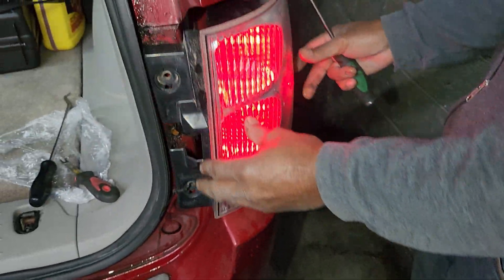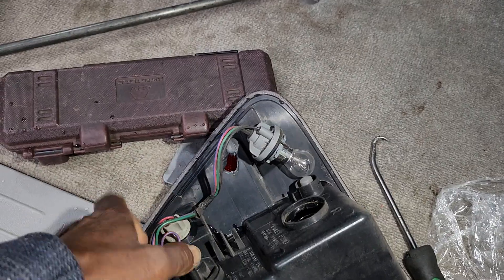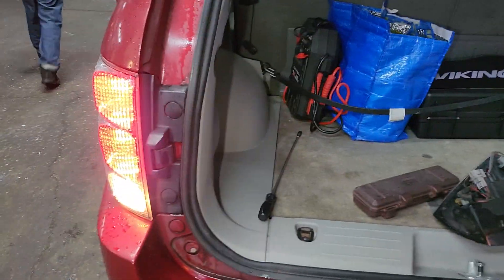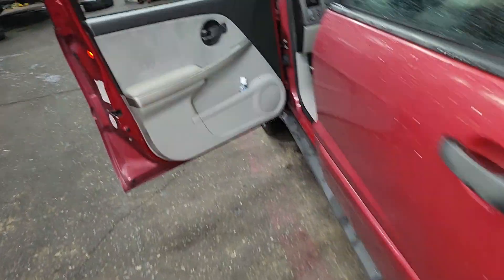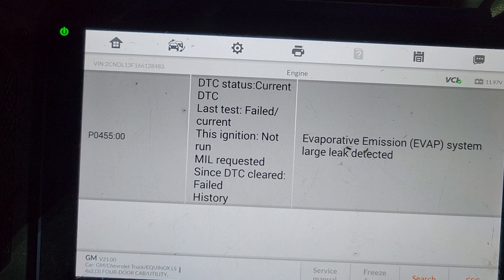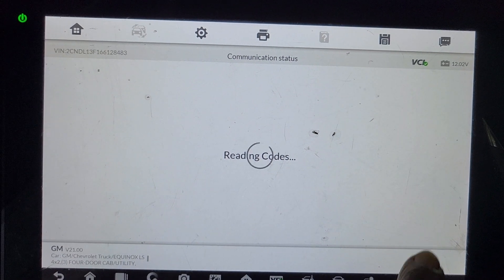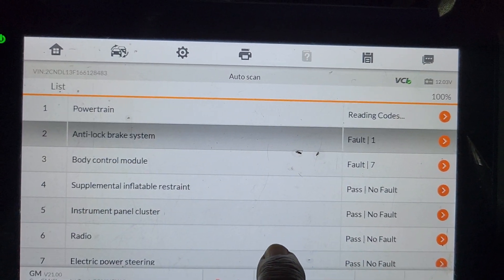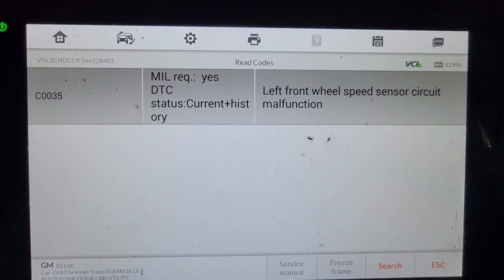2006 Chevrolet Equinox Check engine Light Is Not Working Fixed